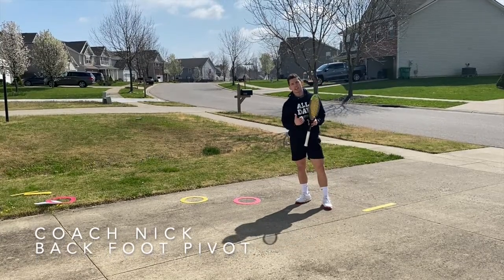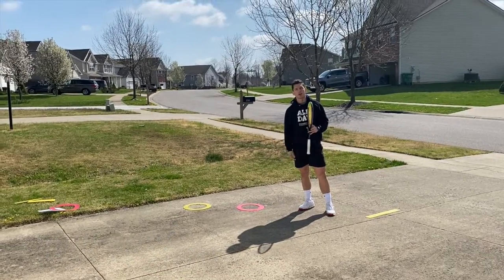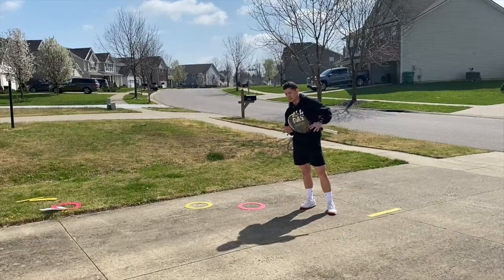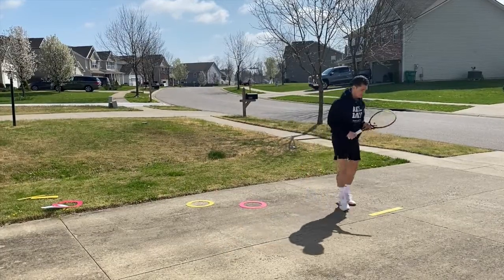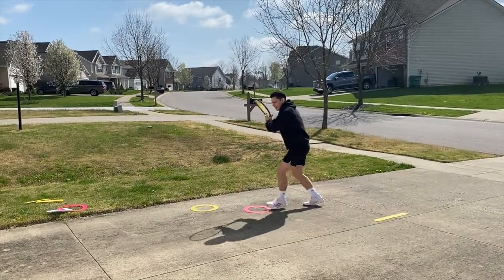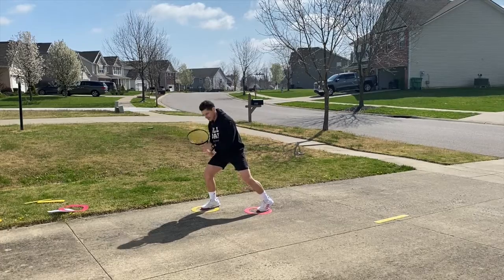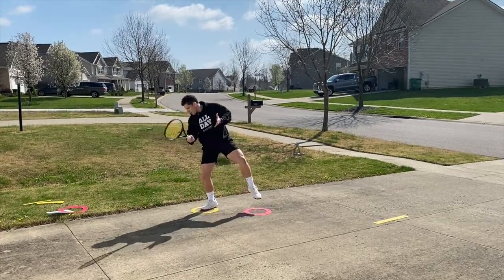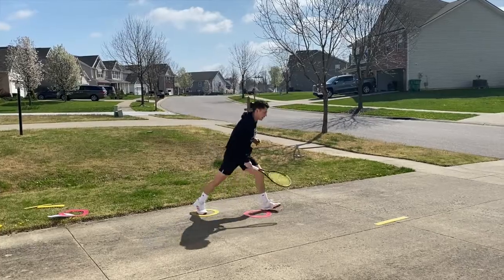Back Foot Pivot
Parents and players, please upload your practice videos to our Quarantine Facebook Group!

All Day!

Statement of Waiver for Participation In IURS Tennis Center Activity Programs:

In consideration for the acceptance of my entry, I myself, my executors, administrators, and assignees do hereby, release and discharge Indiana University, the Division of Recreational Sports, the Student Recreational Sports Association and Fitness/Wellness, their employees, officers, board members, and all individuals assisting Fitness/Wellness from all claims of damages, demands, and actions whatsoever, in any manner or growing out of my participation, that I assume and pay my own medical and emergency expenses in the event of an accident, illness or other incapacity, regardless of whether I have authorized such expenses, and that I am physically fit and sufficiently trained to participate in this event.